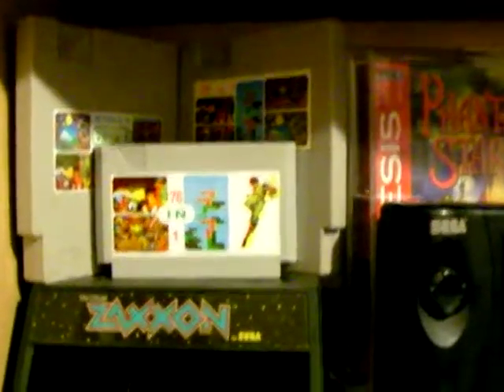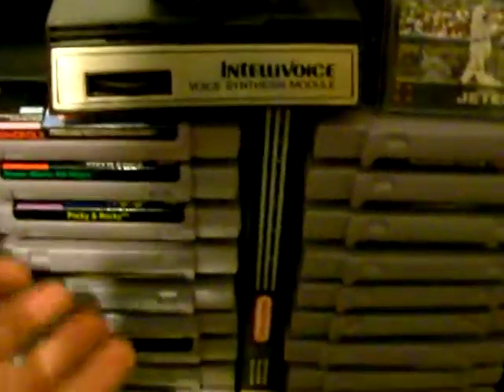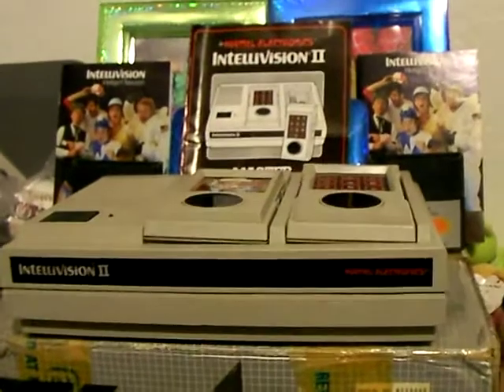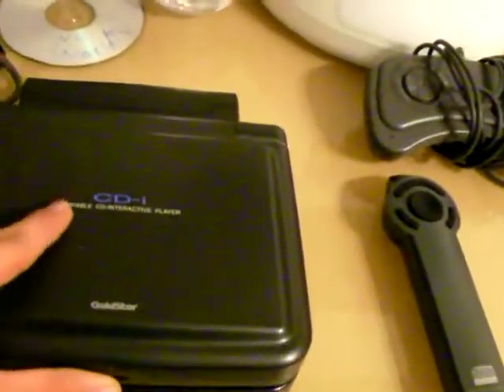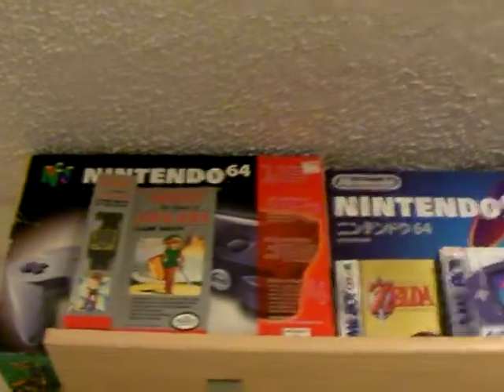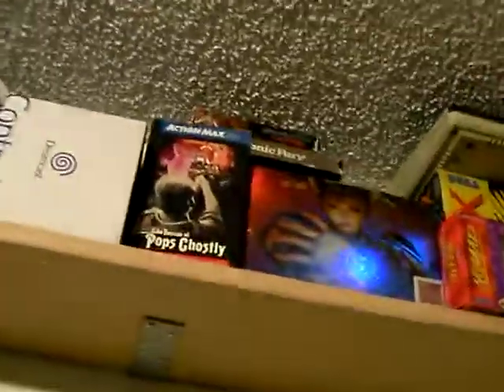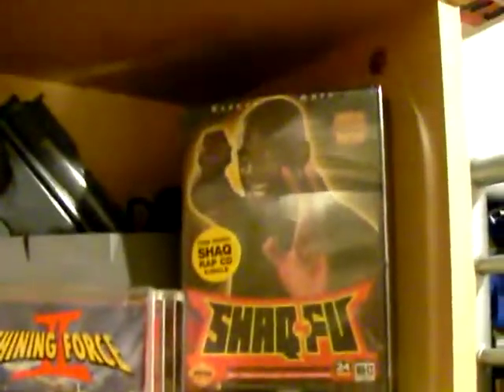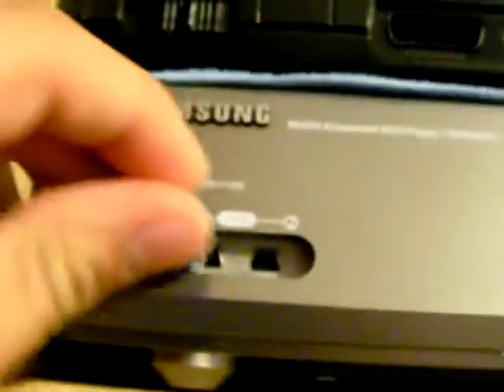Room update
a vid of my room.